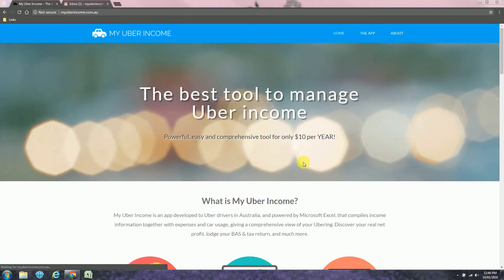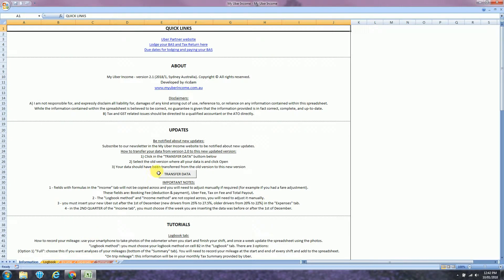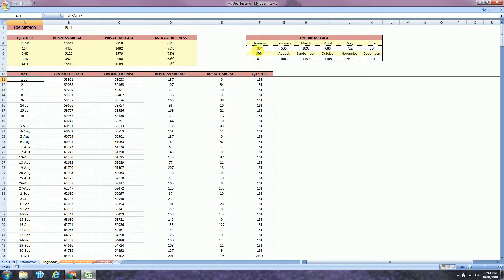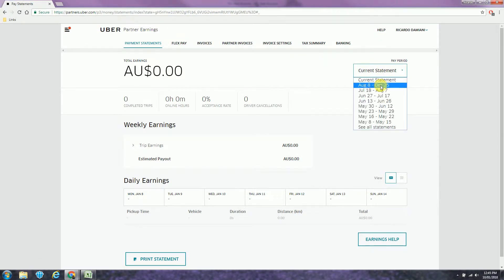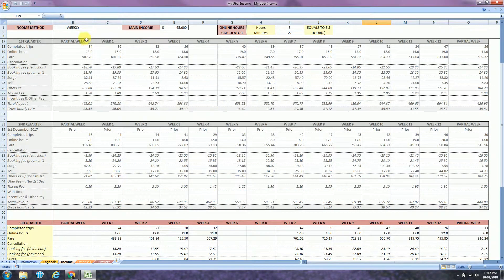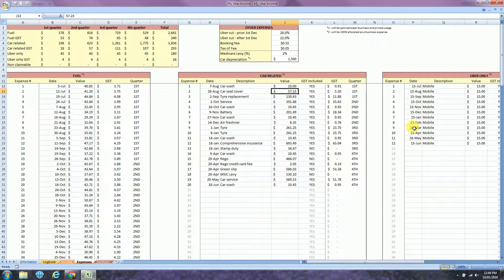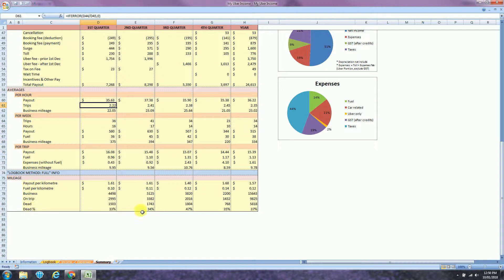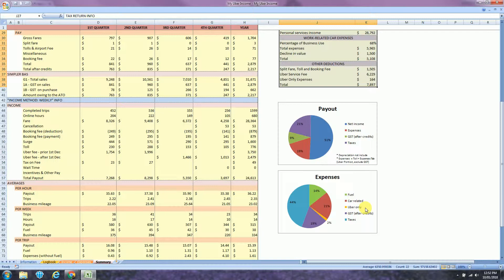My Uber Income demonstration video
Demonstration video of My Uber Income app, which is an app developed to Uber drivers in Australia, and powered by Microsoft Excel, that compiles income information together with expenses and car usage, giving a comprehensive view of your Ubering.

Discover your real net profit, lodge your BAS & tax return, and much more.